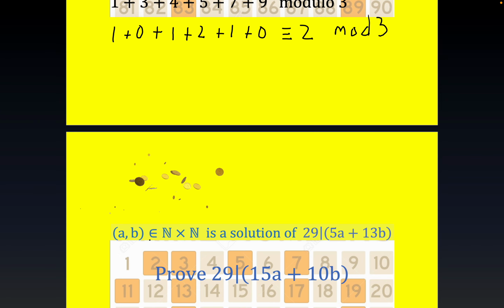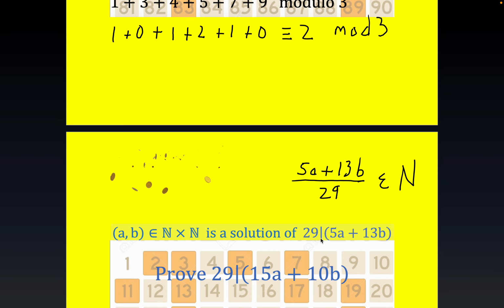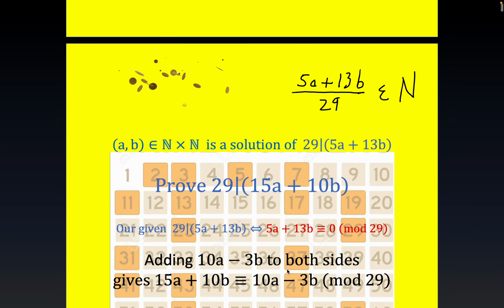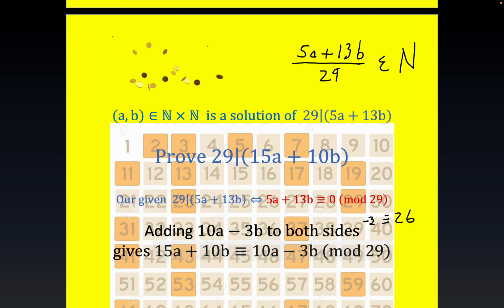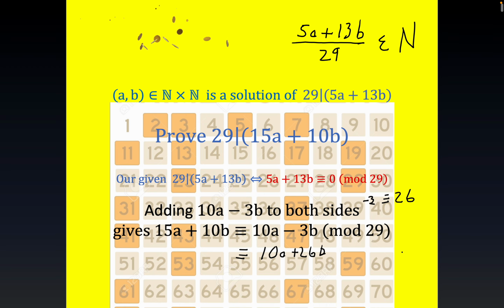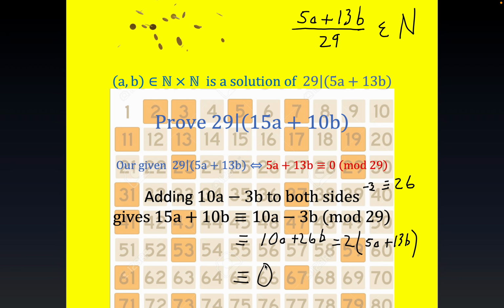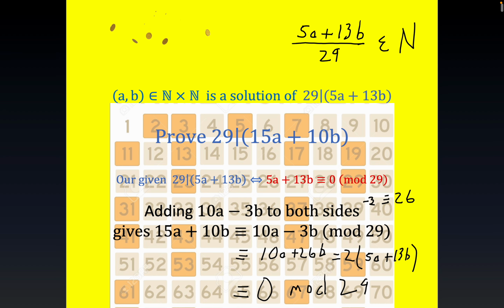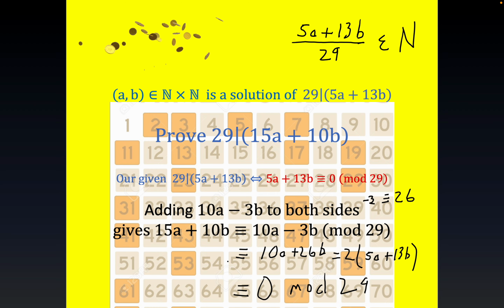If (a,b) ∈ N×N is a solution of 29|(5a+13b), Prove 29|(15a+10b)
It is impossible to deductively find actual integer solutions a and b, yet we can prove that 29 divides the sum (15a + 10b) !!
Proving Pipe Divisibility Statement Without Knowing Values Of The Two Integer Variables(Maths With Ronald). The potency of modular arithmetic produced an easy solution without having to know any divisibility quotients.  However, if one is afraid of congruence arithmetic, the transitivity of divisibility allows one to solve this problem the old fashion division algorithm remainder way. Read about the Diffie-Hellman Algorithm described by author Aleksandr Hovhannisyan February 2025. He seemed almost as excited as me to learn that integer divisibility has an equation representation called triple  bar congruence ! He had an interest in binary as it relates to modular arithmetic. In particular 2^n == 0 modulo 8 for n greater then or equal to 3. The result easily follows from laws of exponents and the fact 8 is congruent to 0 mod 8, put another way 8-0 is trivially divisible by 8. This is what originally seemed to confuse cryptography enthusiast chess player math lover computer programmer coder Hovhannisyan. Weak chess player from Greece Γιάννης Καλαϊτζής Καβάλα lets his time expire rather than resign in online blitz chess,